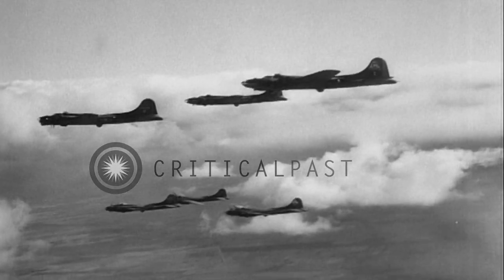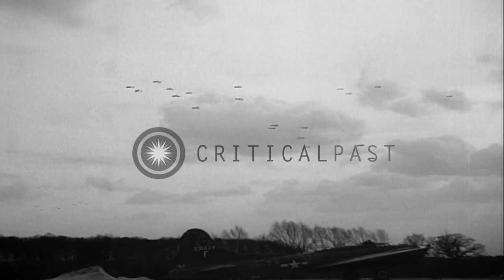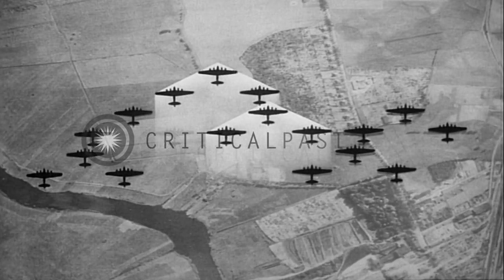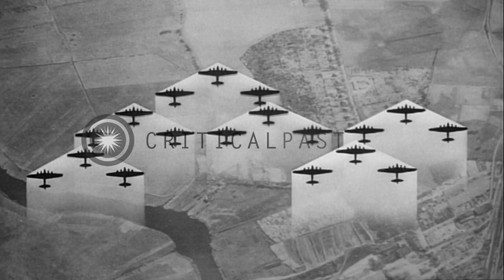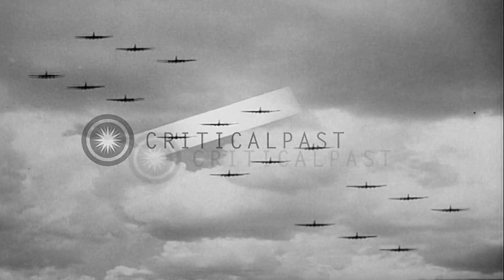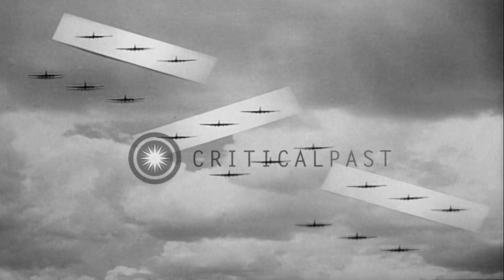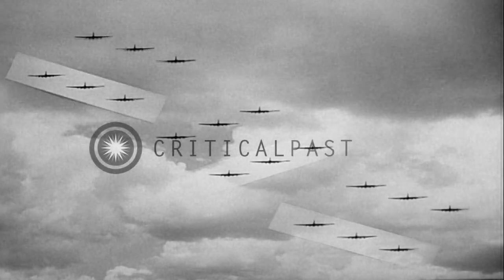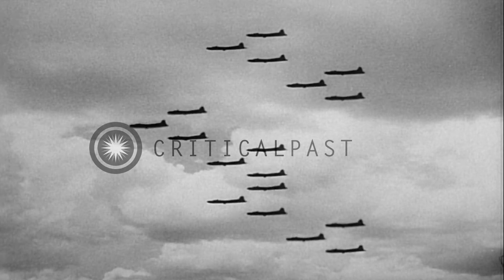A plane of 8th Bomber Command taking off at an air base in England. HD Stock Footage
A plane of 8th Bomber Command taking off at an air base in England.

Plane of 8th Bomber Command taking off at an air base in England. Planes flying in group. Animation describing composition of a fighting group. Location: United Kingdom. Date:  1944.

57,000+ broadcast-quality historic clips for immediate download.